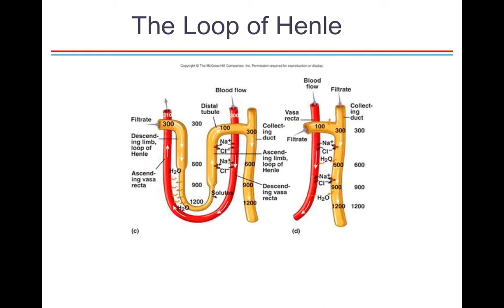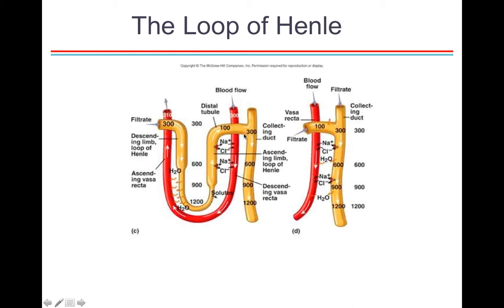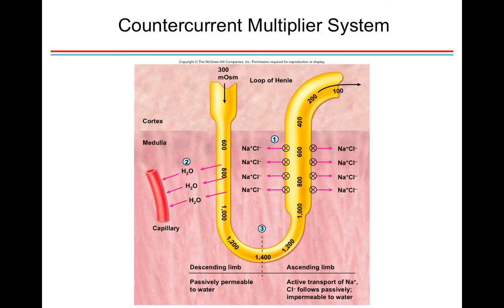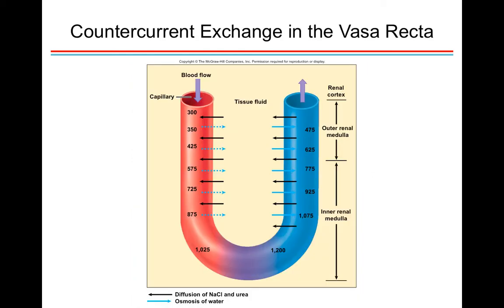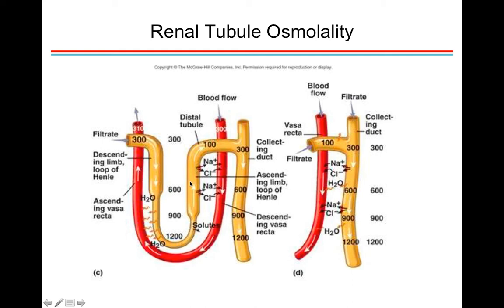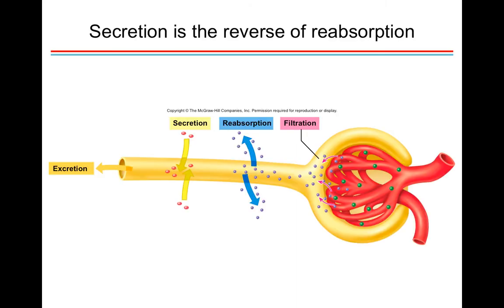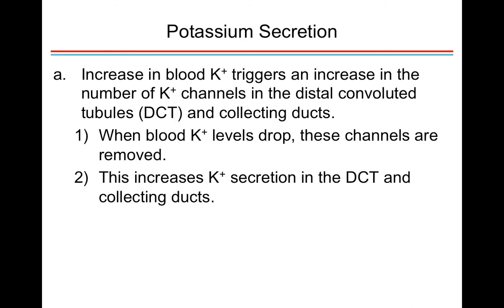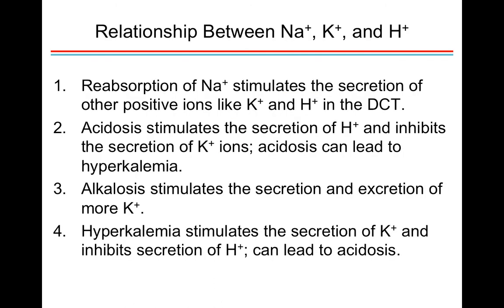Chapter 17 Part 2 vido presentation Part B